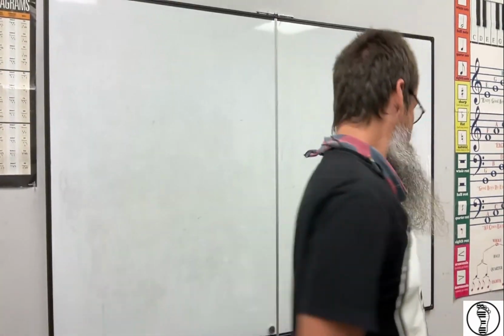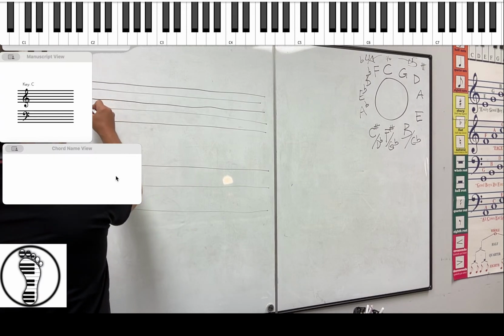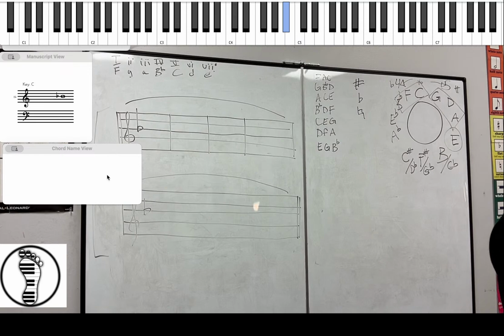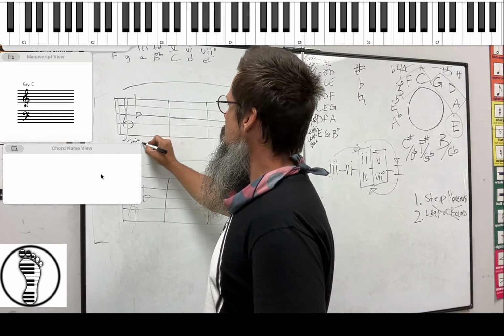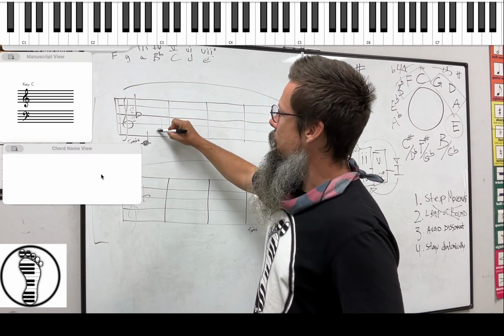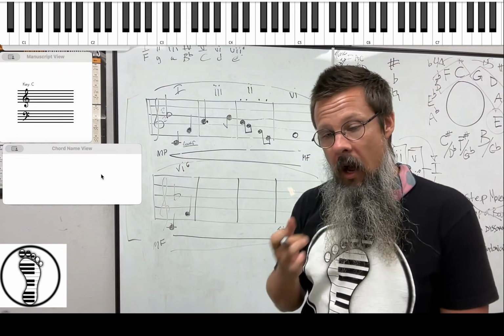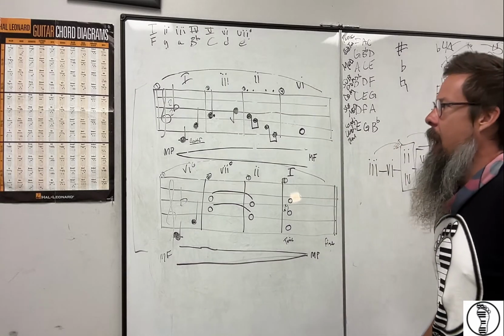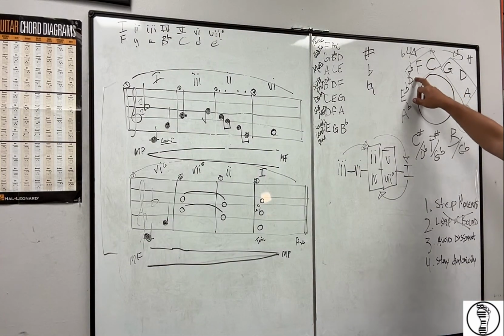How To Make A MELODY w/ Wago Howard Hana Hou ||| Dec.9th 9-10 HST